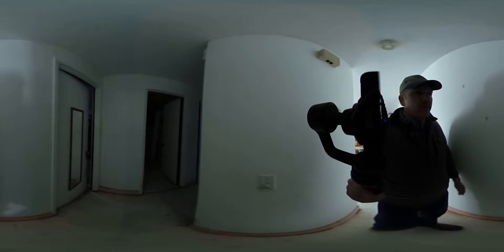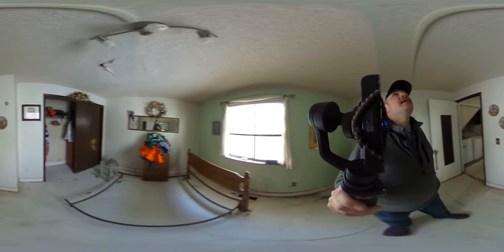2235 Kingsgate Real Estate Walk through